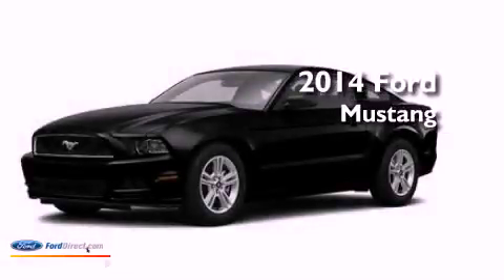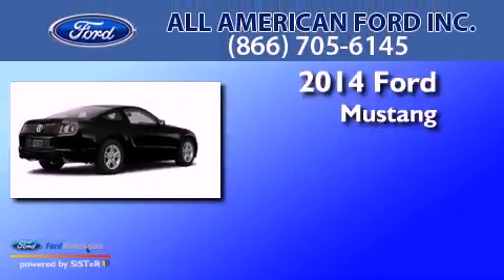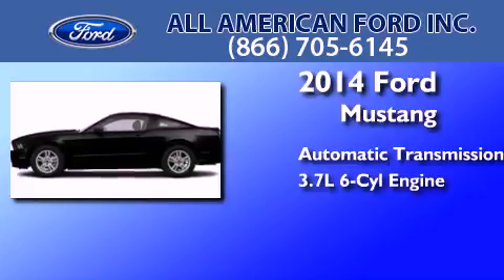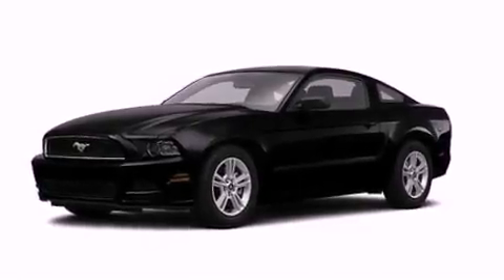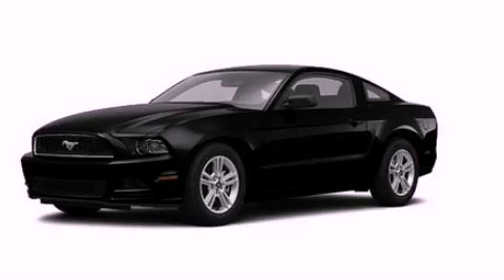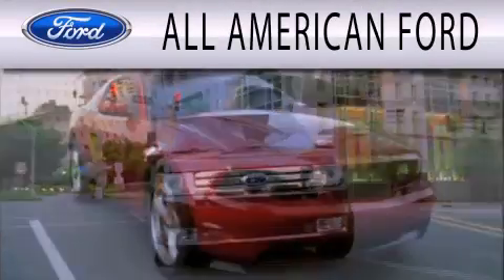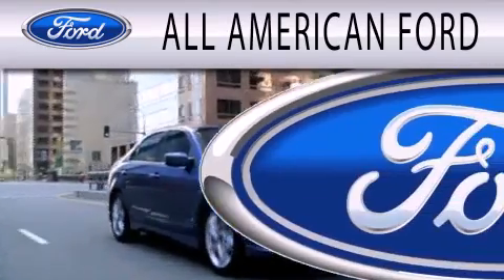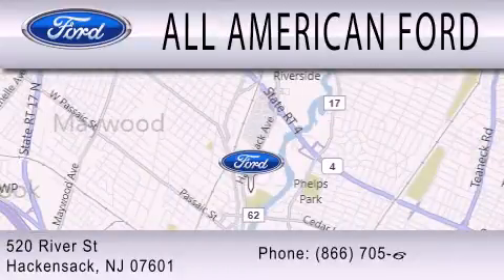2014 FORD MUSTANG Hackensack NJ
Year : 2014
 Make : FORD
 Model : MUSTANG
 Engine : 3.7L V6 24V MPFI DOHC
 Trans . : AUTOMATIC
 Exterior : BLACK
 Miles : 16
 Interior : DARK CHARCOAL
 Stock : 14F017